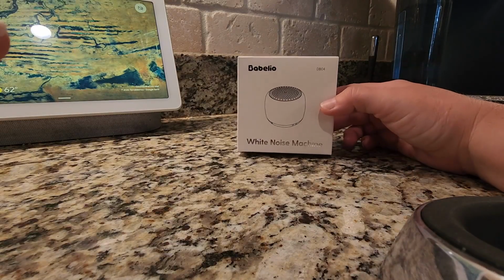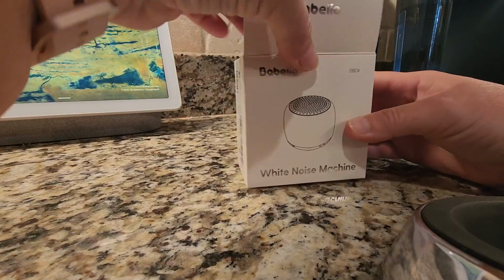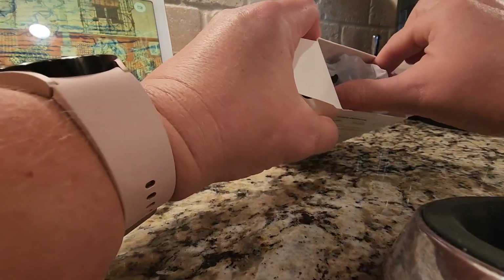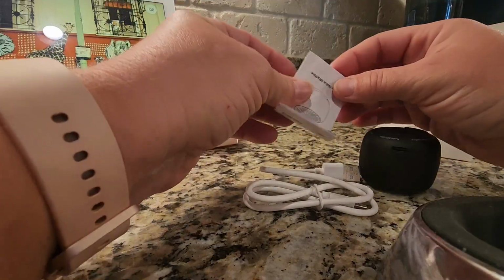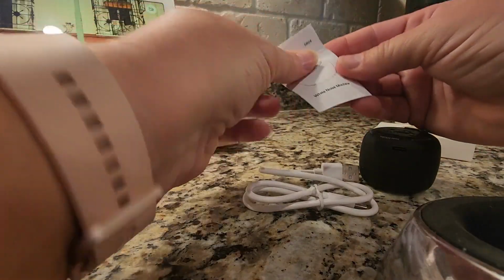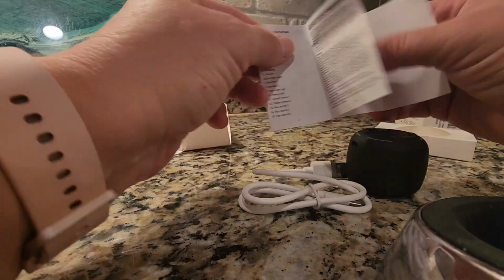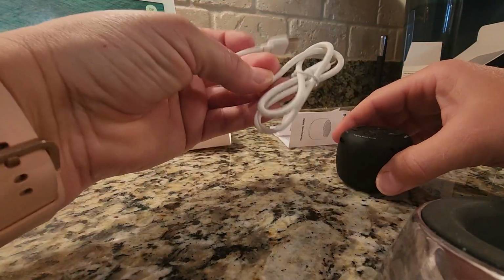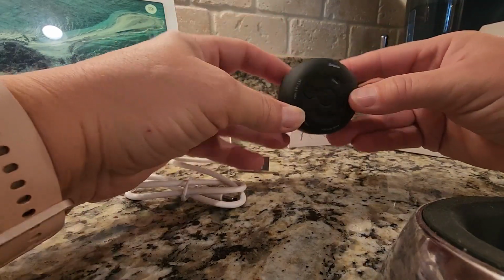Babelio White Noise Machine Unboxing